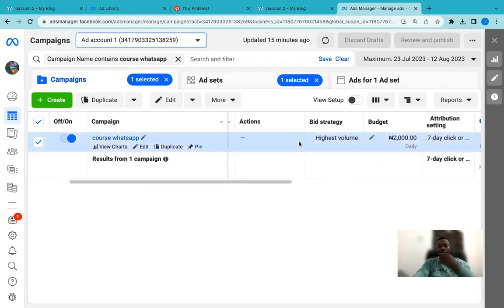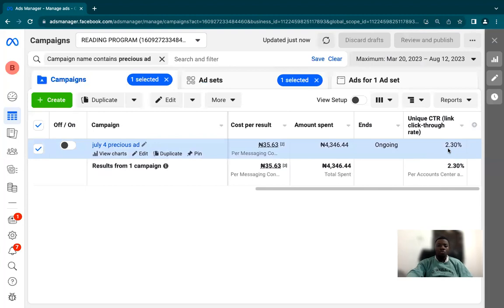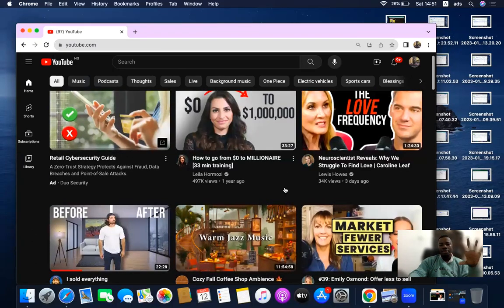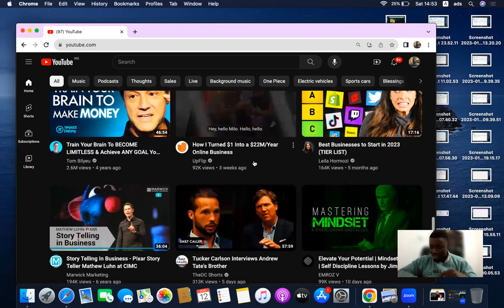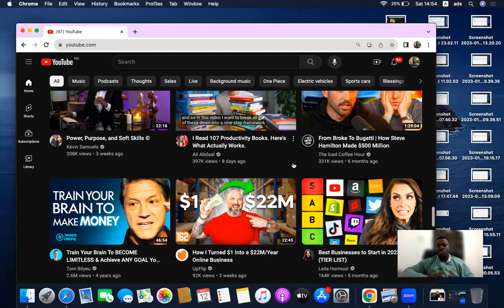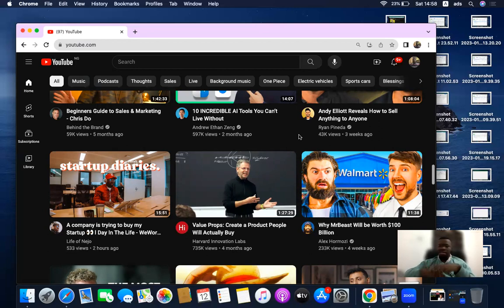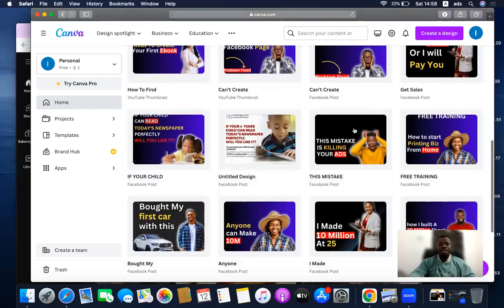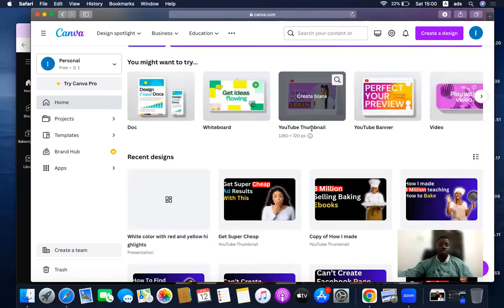Get Super Cheap Ad Results From This...Secret Of Viral Ads